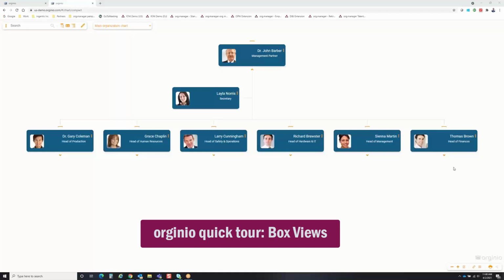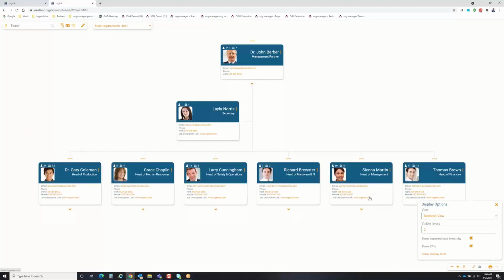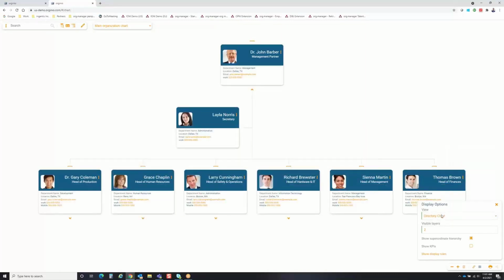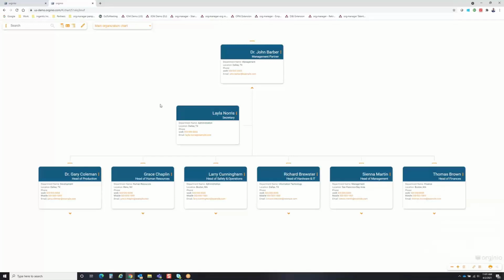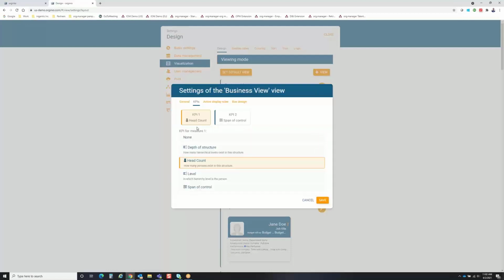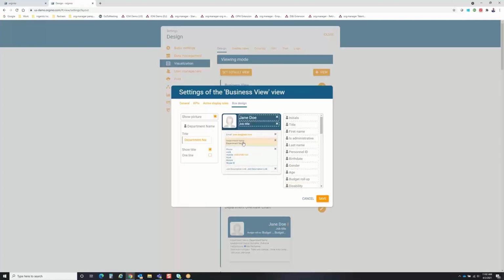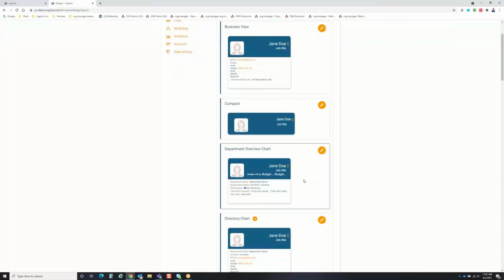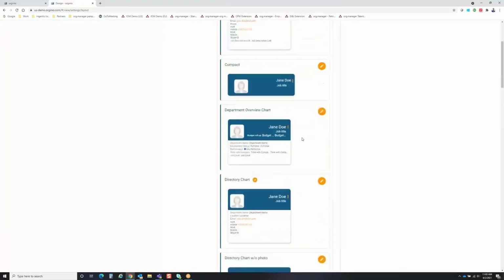orginio box views: Visualize different use cases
This video will provide you with tips and tricks on visualizing different information and use cases.